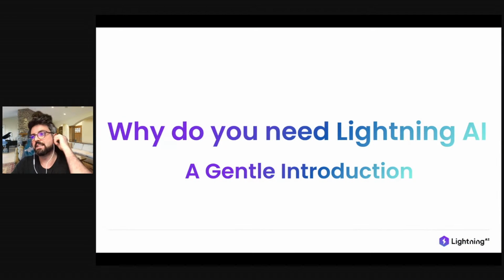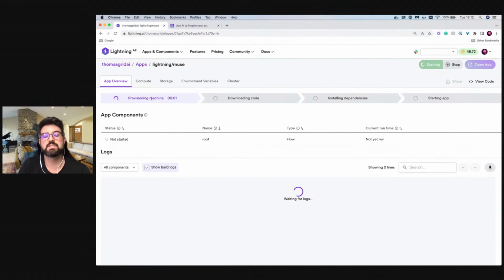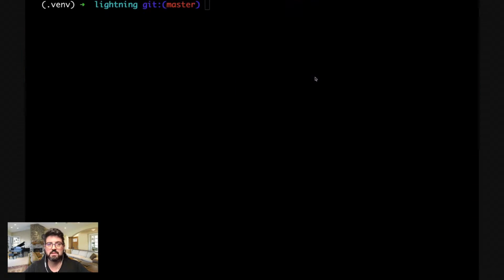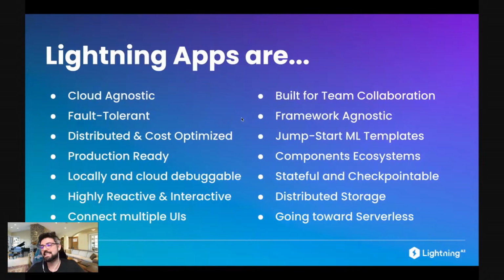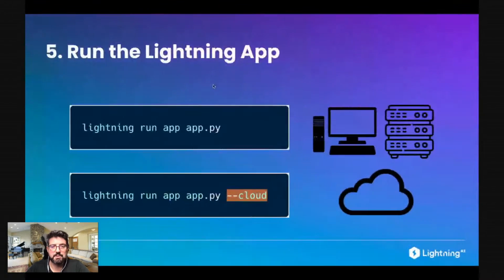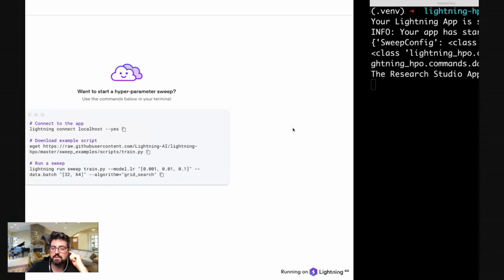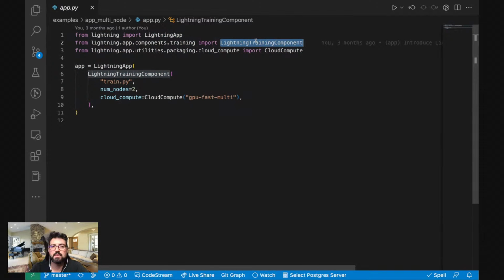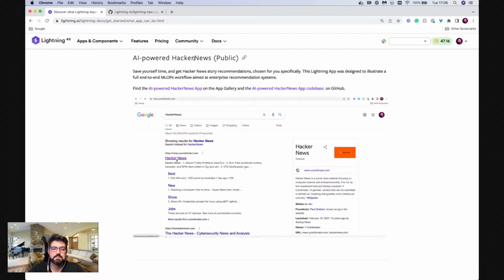Build Tailored Machine Learning Applications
00:30 - Agenda
01:32 - Why do you need Lightning AI?
05:35 - Get started at lightning.ai
11:00 - App Gallery & Reusable ML apps for you to Clone & Run
18:55 - Hands-on Workshop
23:00 - Run your first Lightning Training
28:10 - What are Lightning Apps?
1:02:30 - Key Takeways

As a Machine Learning practitioner or Engineering Manager, it can be challenging to navigate the fast-moving ML space while understanding how to efficiently productionise your research ideas to bring value to your business.
With [Lightning.ai] you can focus on machine learning and let Lightning do the rest.
We'll be focusing on popular reusable templates used for Training, Servicing, UI, Monitoring, AutoScaling, and Altering your ML solution, and we'll end by exploring the app creation process together.

**Agenda:**
- Why do you need Lightning AI
- Key features to speed up your ML development
- Hands-on workshop: Going from 0-1 on Lightning AI

- Practitioners in Machine Learning, Data Science
- Researchers, ML Ops Engineers
- Aspiring Data Scientists, Machine Learning Engineers

**Prerequisites:**
- Sign up or Log in to your Lightning AI account for 3 free credits to Clone, build, run apps locally & on cloud:
- If you're new to ML Engineering, check out our education series